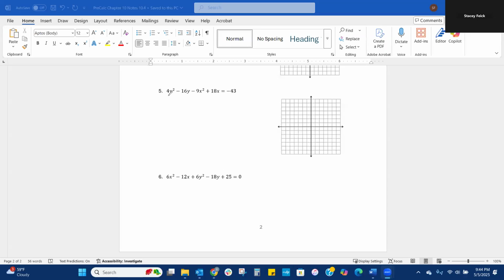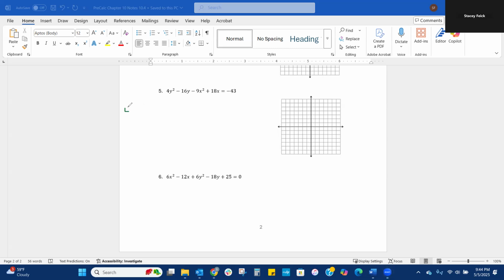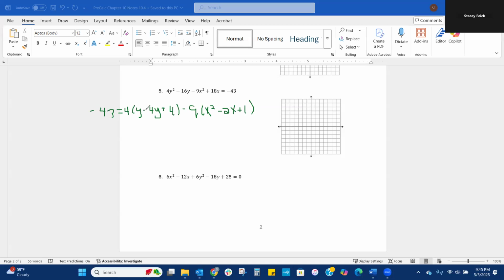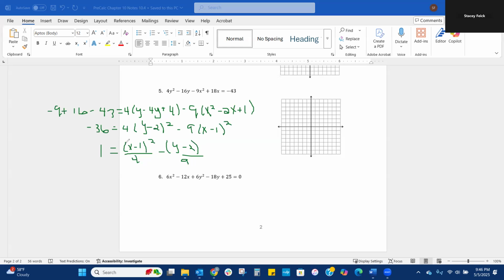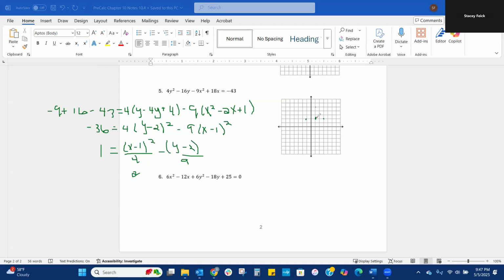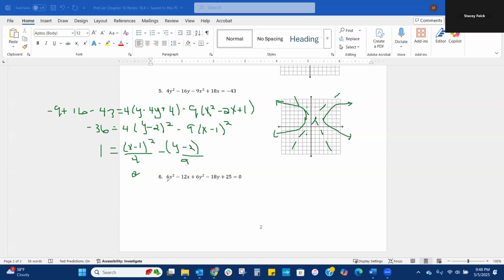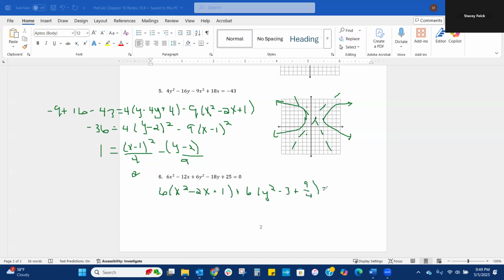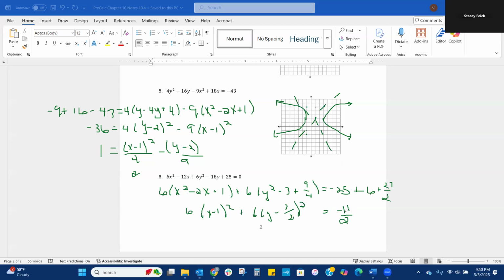10.4 Part 4 video4945932506